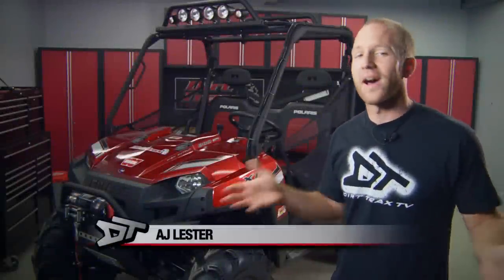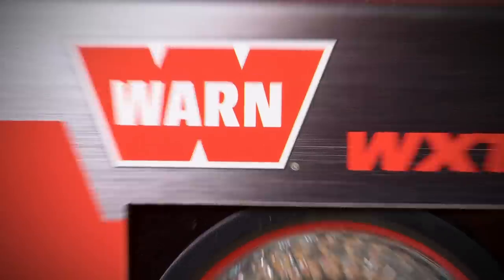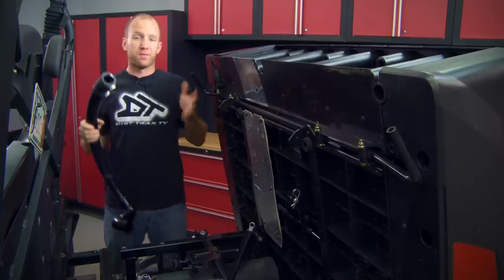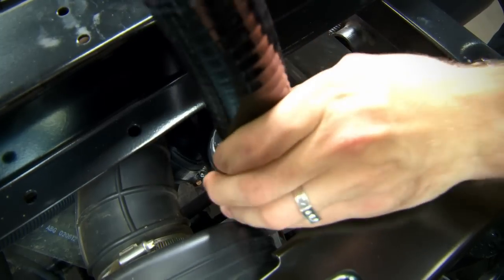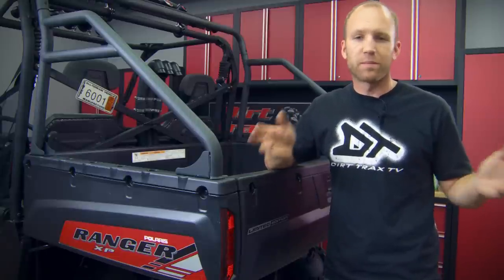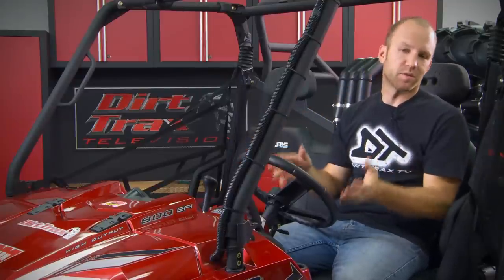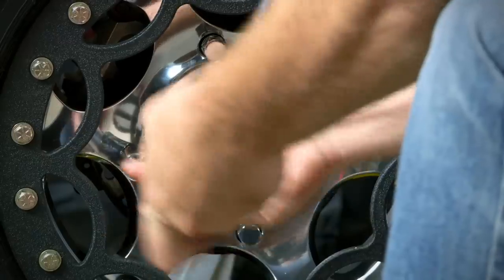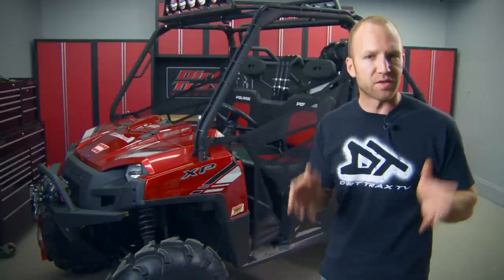UTV Build Project: 2012 Ranger XP Recovery Vehicle - Part IV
Dirt Trax Television Co-Host AJ Lester puts some finishing touches on our 2012 Ranger XP Recovery Vehicle by adding a custom snorkel kit as well as a rear rack for our spare tire.

Please click "Like" if you enjoyed this video!